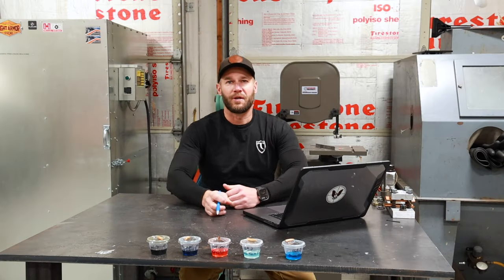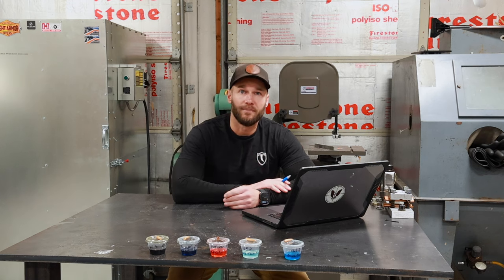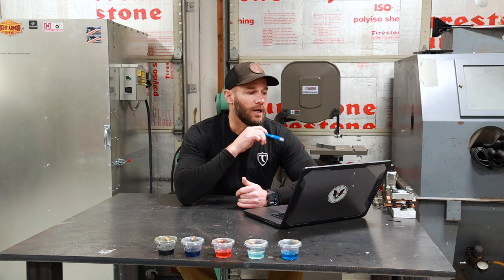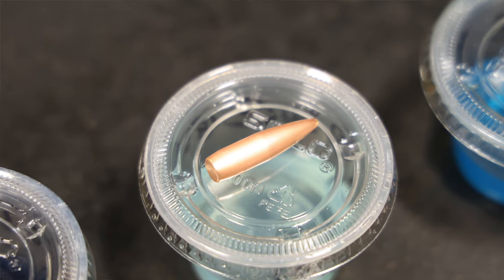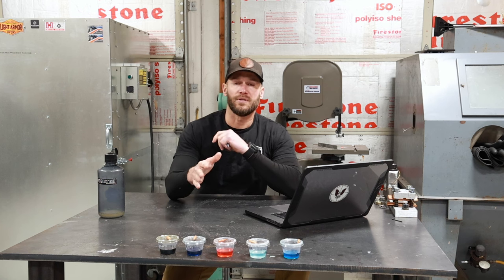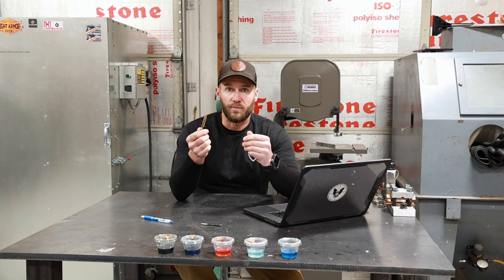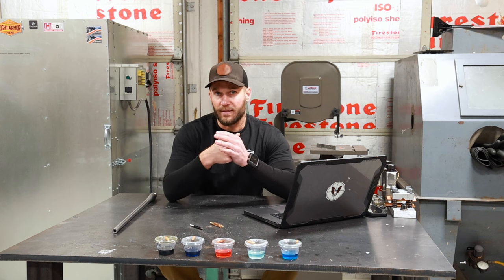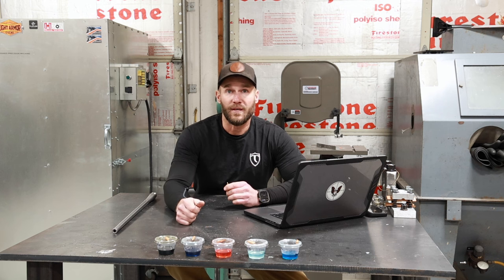TPM - How to Clean Your Precision Rifle Barrel Pt. 2- Chemicals vs. Brushing - Tested and Explained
Rifle barrel cleaning is complicated. or is it?

This video serves to clarify a few points made in the original video posted almost a year ago on January 29, 2023. Give it a watch if you're curious about my entire barrel cleaning procedure:

Almost nothing about precision rifle shooting can be translated from one person to the next. Iv'e seen it time and time again, shooters blindly following the advice of other shooters, only to waste time and money in the process. When it comes to rifle barrel cleaning, there is an extremely wide range of methods, products and beliefs out there. Gather as much information as you can, get your hands on some of the products, try difference things, record the results and develop your own process. It takes time, but be patient and you'll find exactly what you need to do.

Remember,  let the rifle tell you it needs to be cleaned. 🫡

In this video we also announced the winner to the 2023 TPM KYL shooting challenge. A huge congrats to Jason Rademacher for submitting the first perfect target of the contest. Well done @jasonrad933 !!!

-TPM